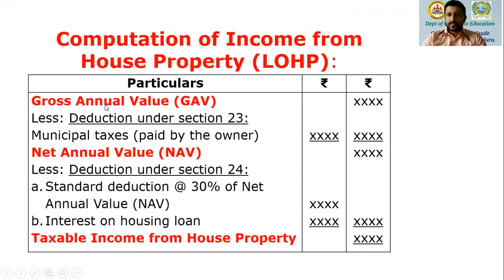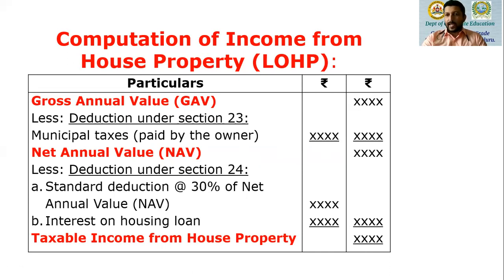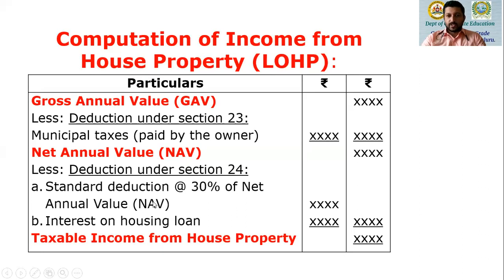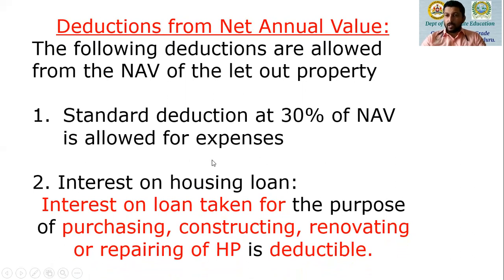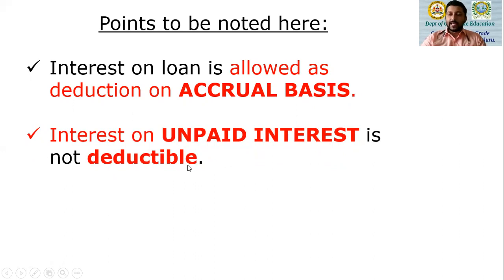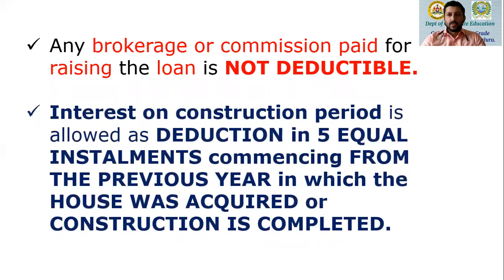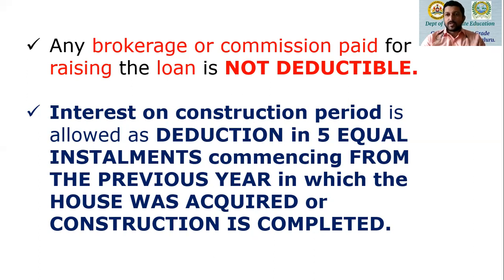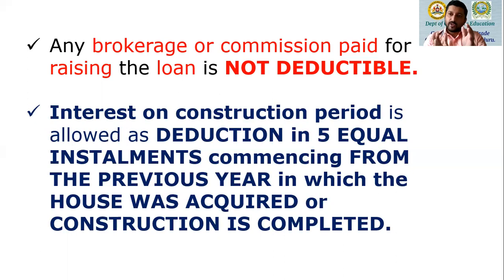Deductions from Net Annual Value - Session 5